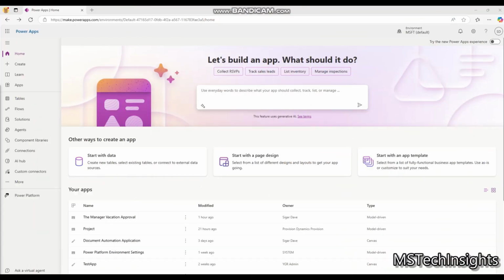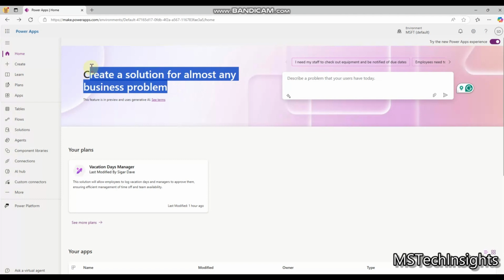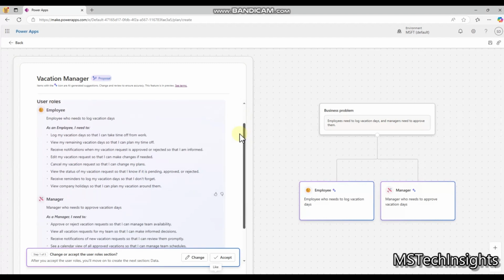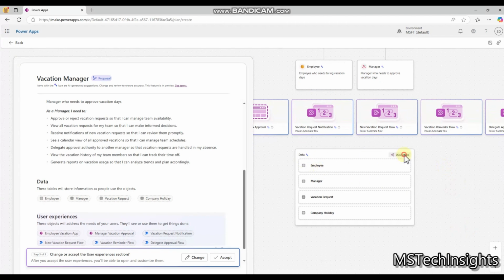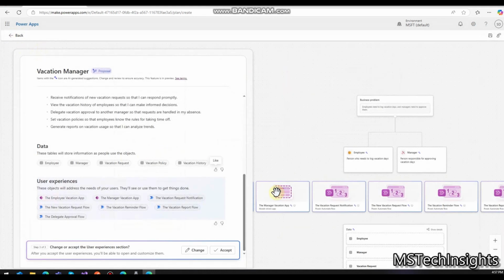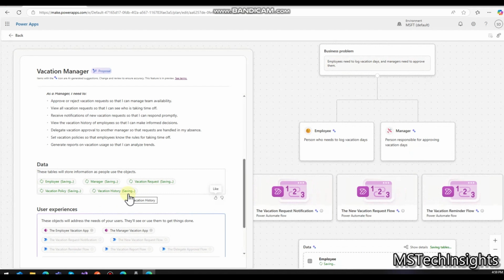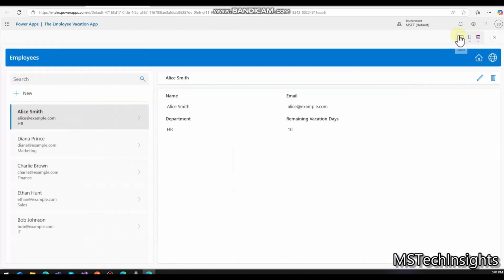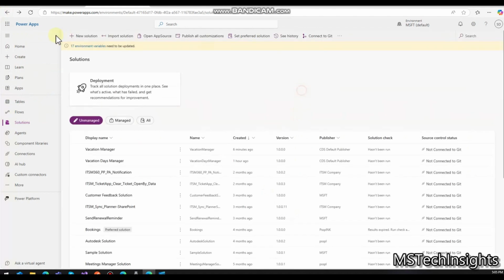🔹 Introducing the Plan Designer in Power Apps (Preview) | Build Smarter Workflows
🚀 Microsoft Power Apps got even better with the Plan Designer (Preview)! This new feature allows makers to visually structure and automate workflows, making app development faster and more intuitive.

In this video, we’ll cover:
✅ What the Plan Designer is and why it matters
✅ How to create and manage multi-step workflows in Power Apps
✅ Real-world use cases to streamline your business processes

📌 Read the official announcement: Microsoft Blog

Your support helps me create even better content! If you'd like to contribute: